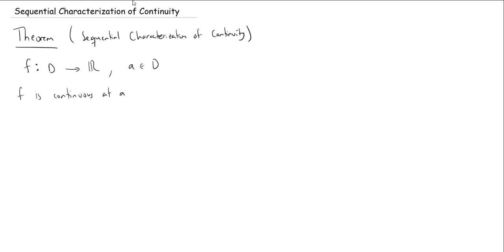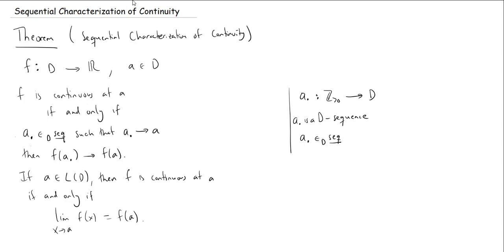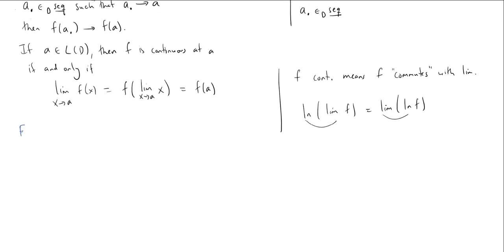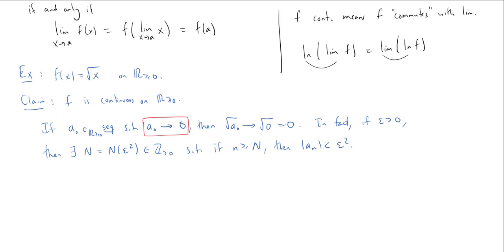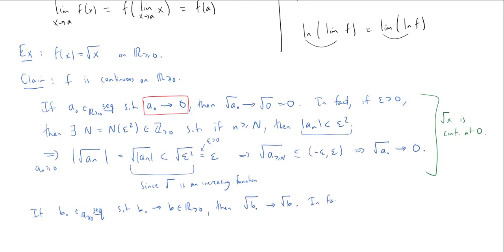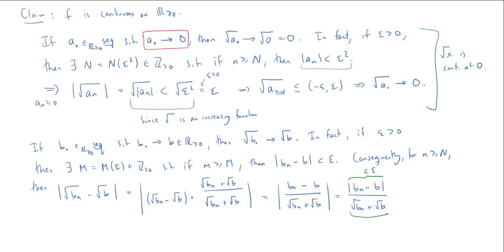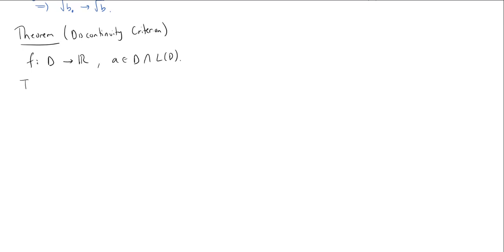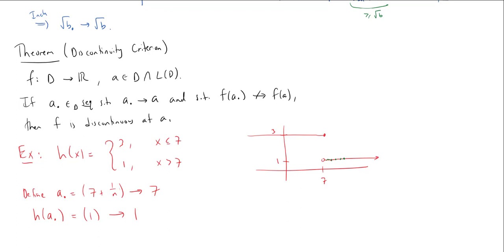A Sequential Characterization of Continuity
We give a sequential characterization of continuity and use it to show that the square root function is continuous on its natural domain. We then use a contrapositive of one direction of the characterization to show that a certain step function is discontinuous at the step.

0:00, Intro
0:32, Theorem: Sequential Characterization of Continuity
7:36, Example: Square Root Function
8:18, Step 1: Show continuity at x=0
13:24, Step 2: Show continuity for positive x
19:00, Theorem: Discontinuity Criterion